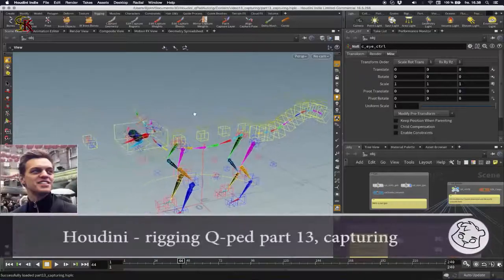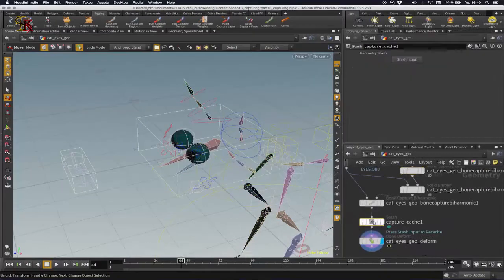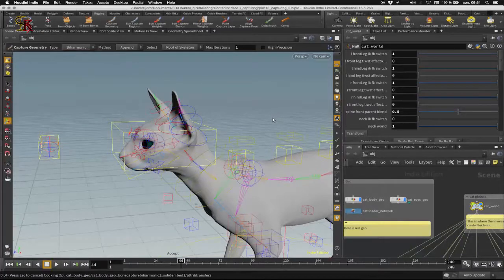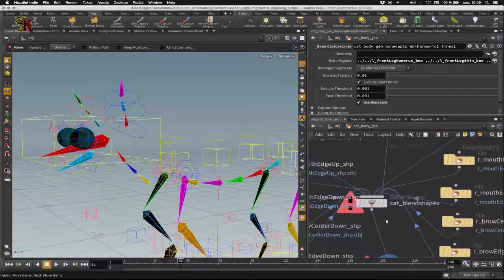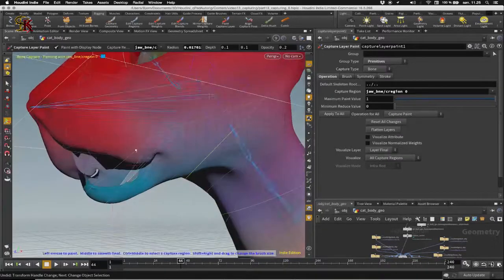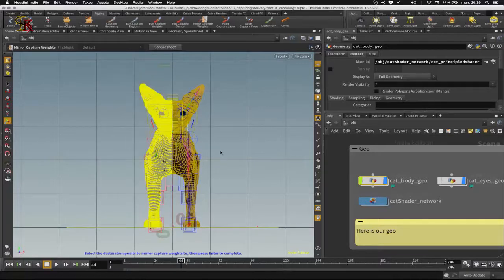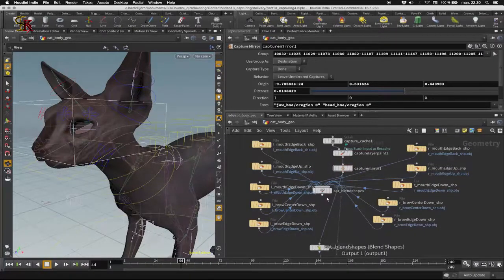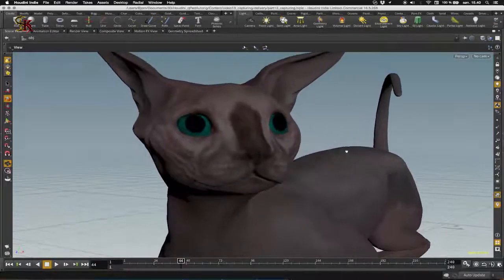HOUDINI - CAT QUAD-RINGGING - CAPTURING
In this video, we will be exploring different methods of capturing the geometry, to

drive it with the bones of the rig. We will also be looking into mirroring of the bind
and the delta mush node.

Welcome to The Share Knowledge Channel.
😁 » Everything is about education:
💡 + Share news
+ Share ideas
+ Share knowledges
+ Share world histories...!
Spreading knowledge is a fundamental goal of all team members, whether through social media or on the ground ... and every day, We will help you more ...
The main Purpose of this channel is to share and educate people with the Information and Knowledge that we have.